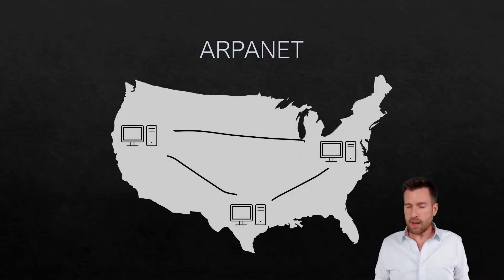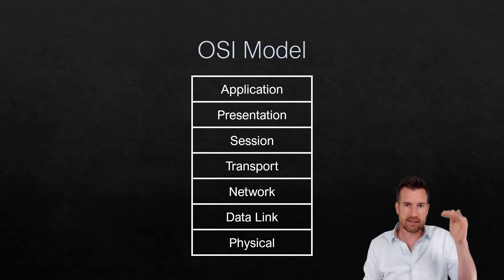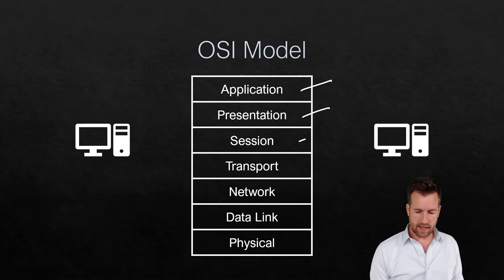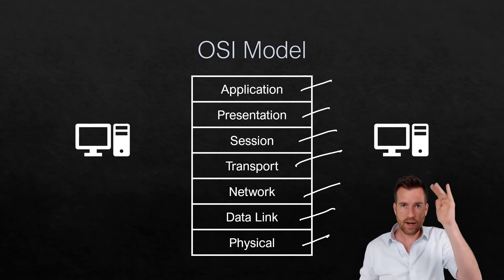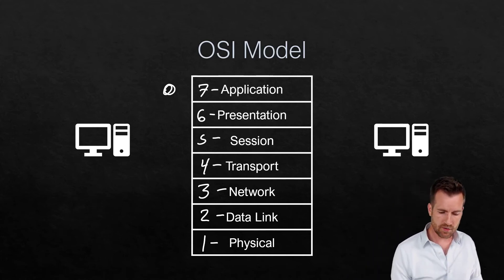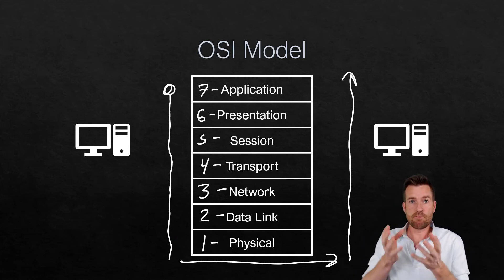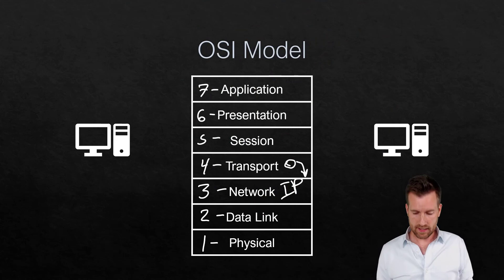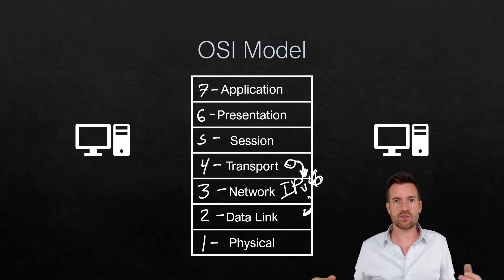Network Fundamentals 2-1: Introduction to OSI & TCP/IP Model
Pass the Cisco 200-301 Test! Get CCNA certified! Find a Job!! Invest in a CAREER!!!

My goal is to help you find or advance your career by earning a Cisco Certified Network Associates (CCNA).  Getting your CCNA can improve your chances of finding that perfect job, gaining a higher salary, and equip you with the skills and knowledge to be successful in todays technology age.

This Network Fundamentals course will cover foundational knowledge to attain your CCNA.  We will cover how routers, switches, and other networking devices work together to allow global communication.  We'll take a look at protocols, the OSI model, networking equipment, networking terminology, and networking concepts that will equip you for future success in your career.

Raspberry Pi*
Raspberry Pi Case*
CCNA Study Book*
Cheap Wireless Router for Testing*